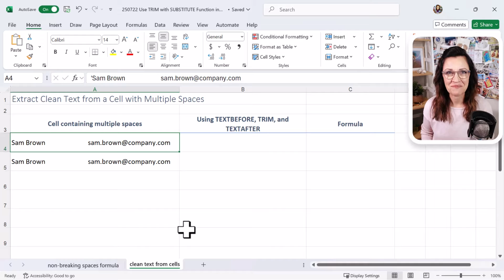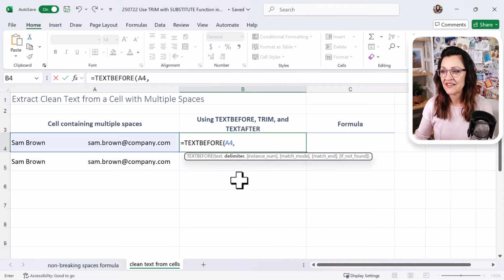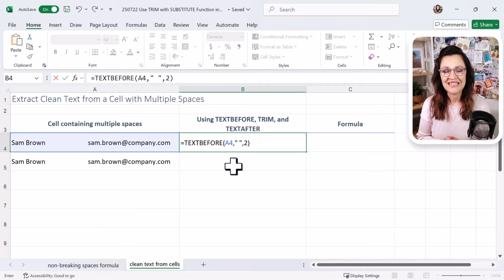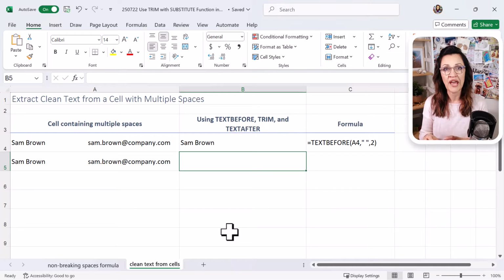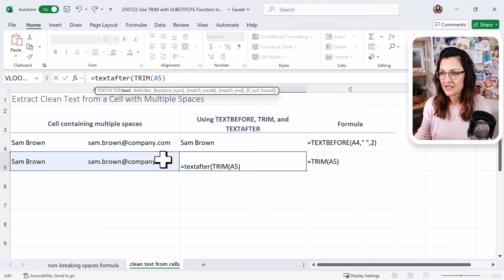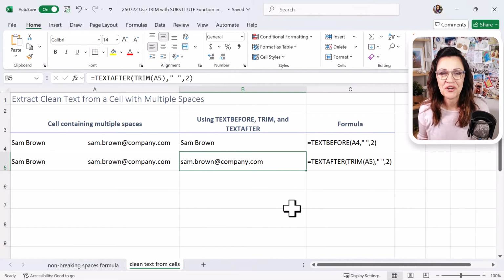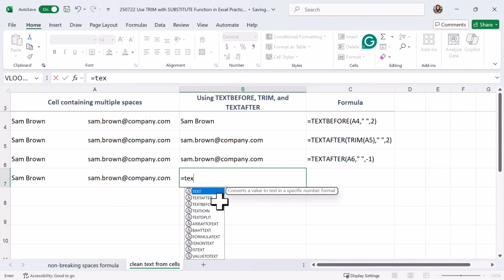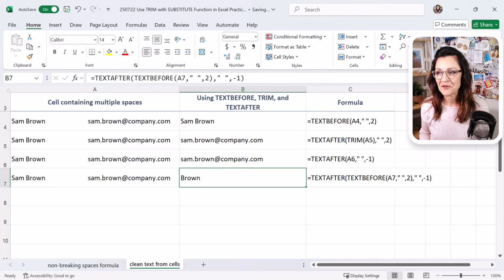Extract First and Last Name & Email Address with TEXTBEFORE and TEXTAFTER in Excel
*Learn how to extract first and last names and email addresses* in Excel using TEXTBEFORE and TEXTAFTER!

If you’ve ever received a list with full names and email addresses all jammed into one column, this tutorial is for you.

In this short and practical demo, I’ll show you how to extract names and email addresses from messy data using *TEXTBEFORE* and *TEXTAFTER* in Excel — two simple yet powerful functions that make extracting super easy.

✅ You’ll learn how to:

• Extract first and last names from cells messed up with extra spaces
• Extract email addresses out of mixed cell contents
• Clean and structure your data in a snap!

## In this Excel tutorial, you'll learn:

00:00 – Intro: Why TEXTBEFORE and TEXTAFTER are perfect for messy data
00:17 – Example of a messy full name and email combo
00:29 – Extracting the full name using TEXTBEFORE
01:59 – Extracting the first name using TEXTBEFORE
02:16 – Extracting the email address using TRIM with TEXTAFTER
03:35 – Pulling out the email address using TEXTAFTER (reading from the right)
04:17 - Extracting the last name using TEXTBEFORE and TEXTAFTER

⭐ *Remove Space Between Numbers In Excel*

⭐ *Remove Spaces Before and After Text*

⭐ *Simple fix when TRIM function doesn't work (no formula required)*

⭐ *Use TRIM with SUBSTITUTE Function in Excel (Remove Extra Spaces)*
Use TRIM with the SUBSTITUTE Function in Excel to fix those stubborn spaces the TRIM function can’t remove!

🔔 *WEEKLY SUPER TIPS*
WEEKLY SUPER TIPS delivered directly to your inbox!

📣 Know someone who’s wrangling messy data? Share this with them! 🎉